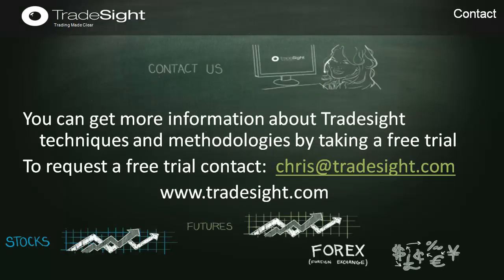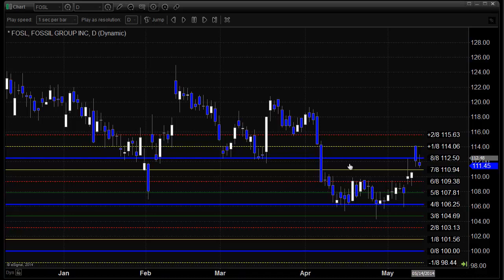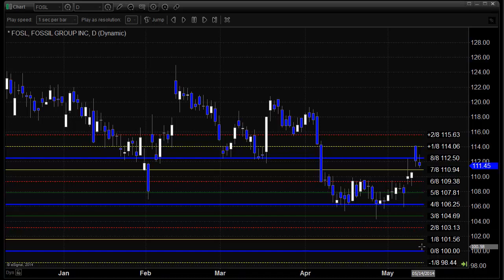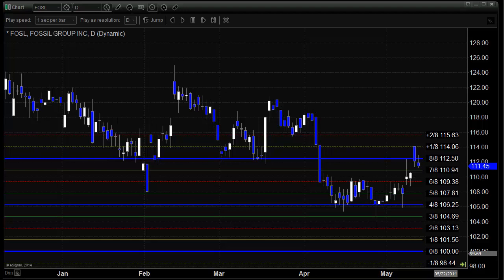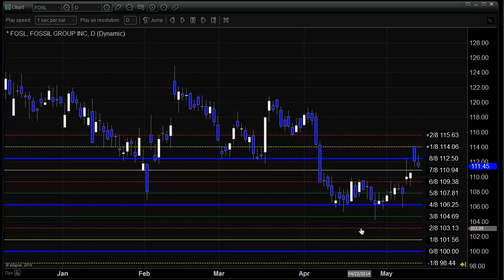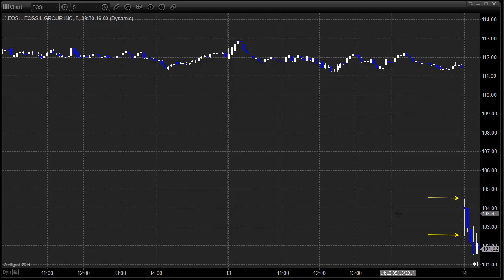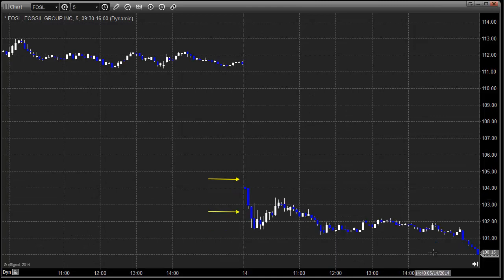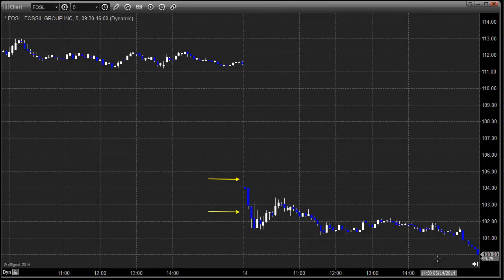Stock Trading: How to use Murrey Math Levels on eSignal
This video will discuss how to use Murrey Math (sometimes known as Gann) levels to spot key levels.  These important levels are support, resistance and also price magnets.